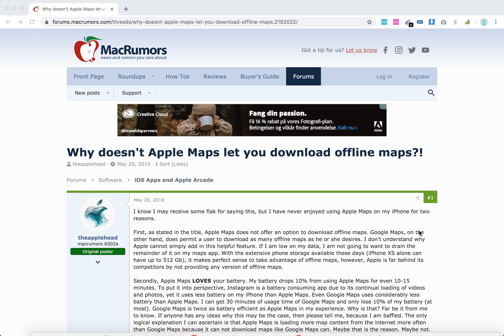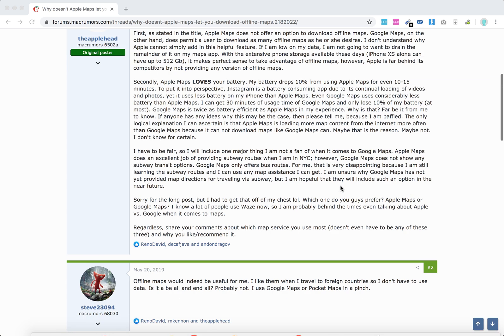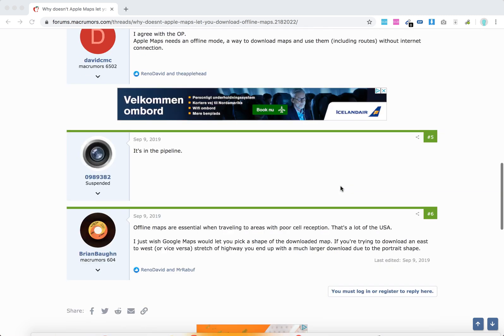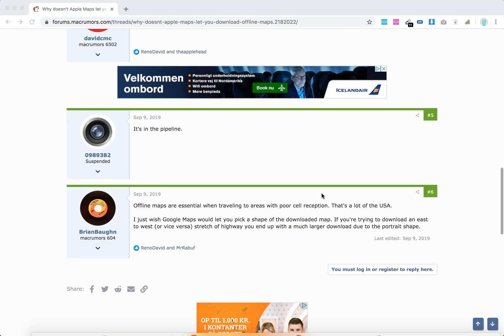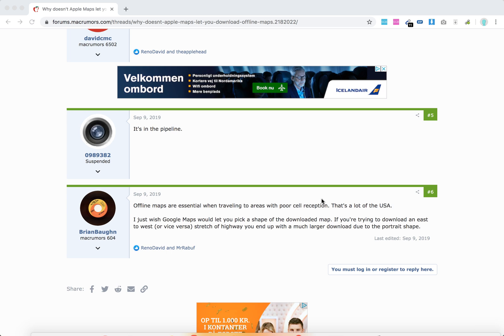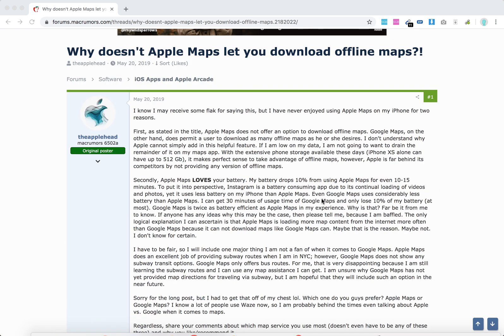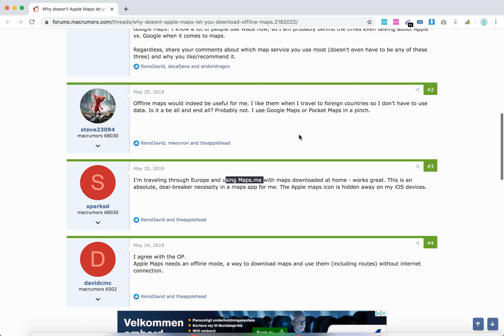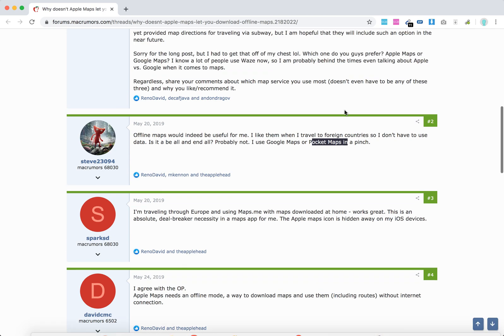Can you download offline maps in Apple maps?